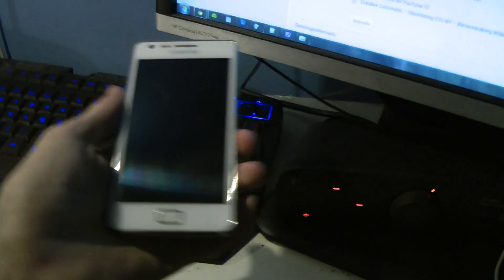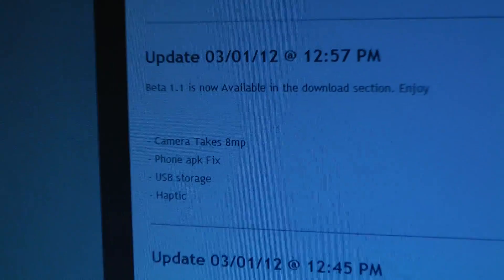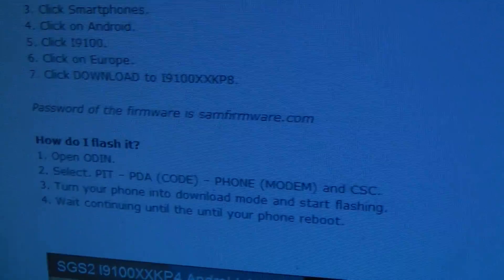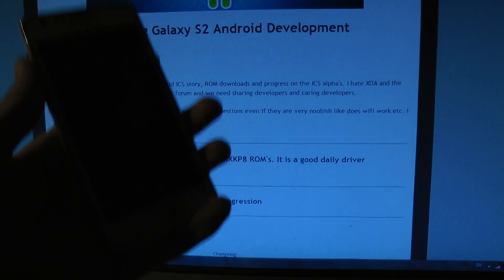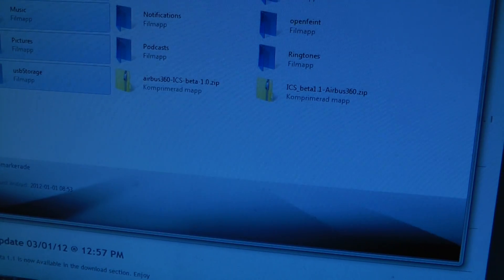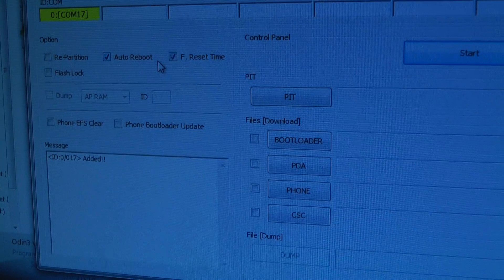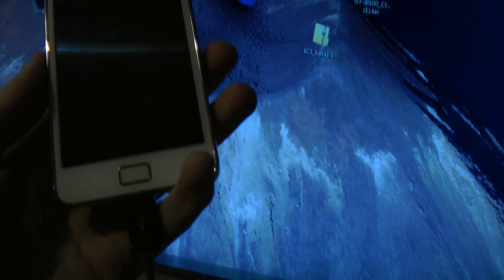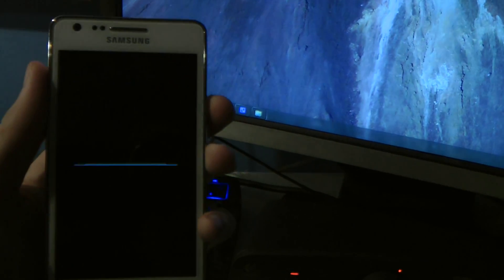How To Install Android 4.0.3 ICS AOSP Beta 1.1 Samsung Galaxy S2! XXKP8 IML74K 3.0.13 ROM Firmware!